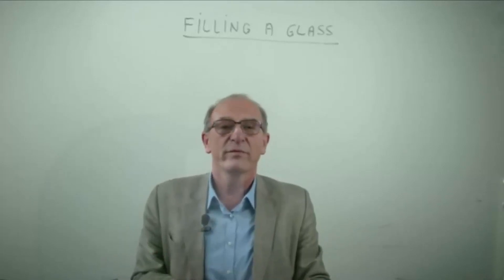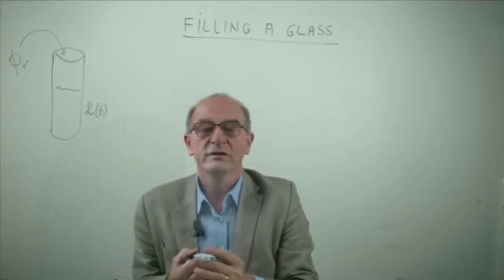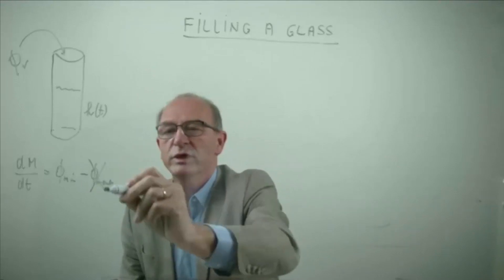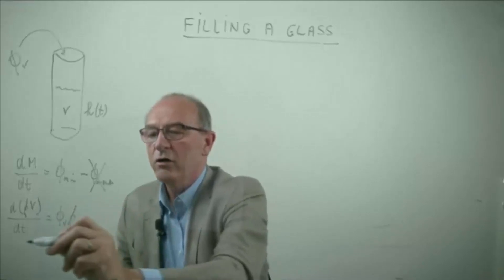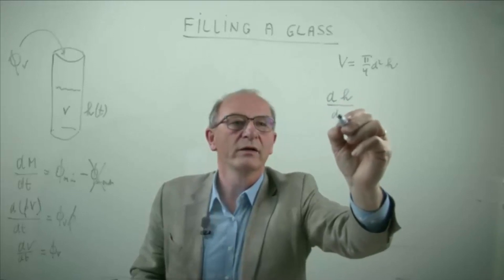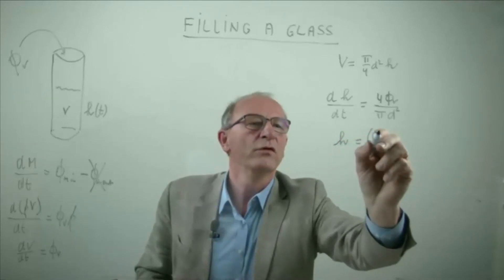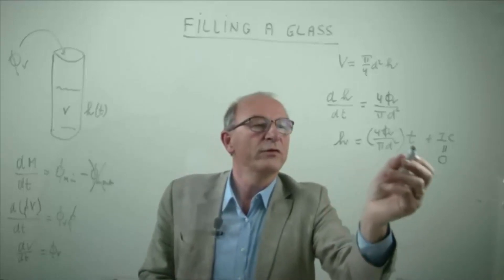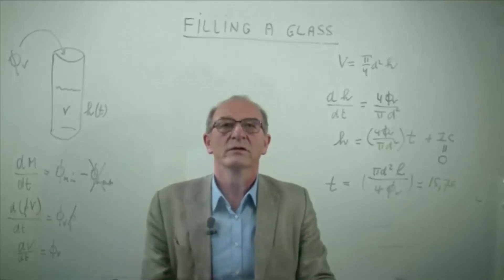TP101x 2015 1.1A Filling a glass